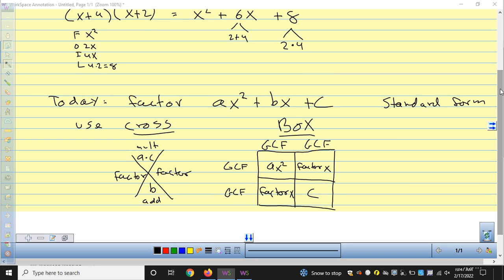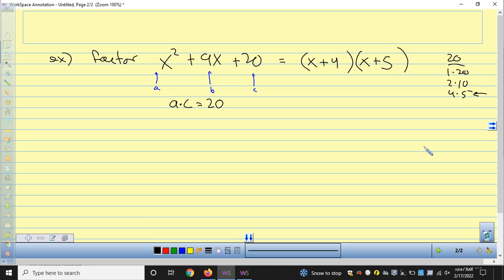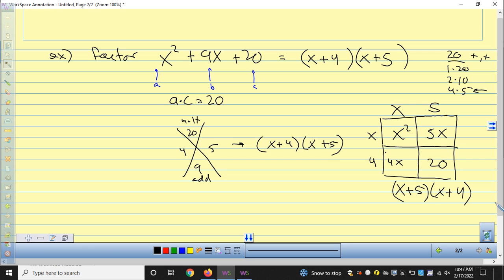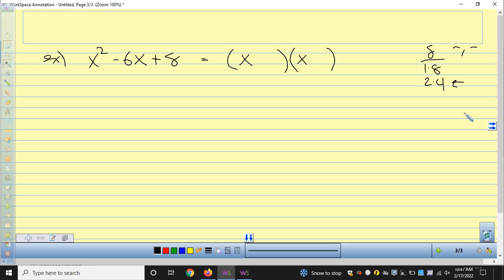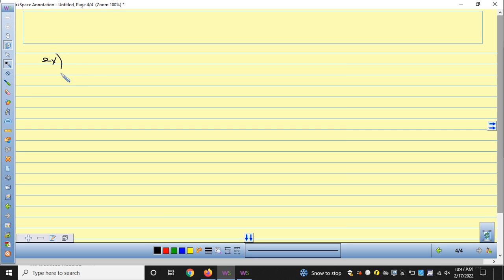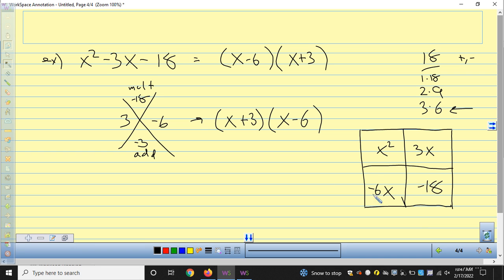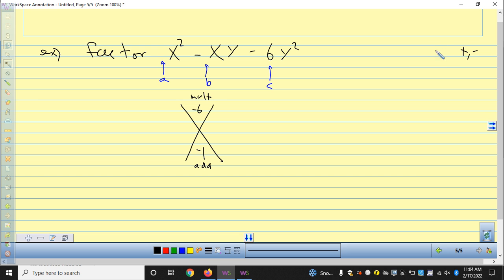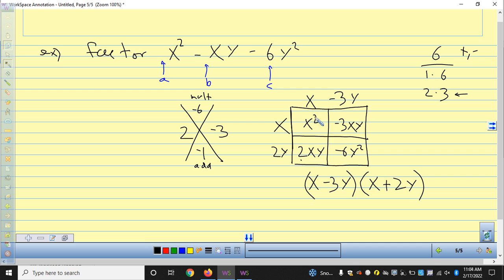Algebra 1 8.5 Factoring Trinomials